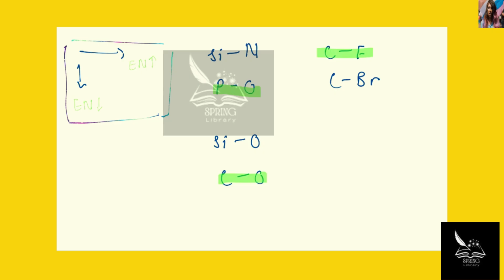[Chemistry] Predict the following bond Lengths: C-O (ketones) C-O (carbon monoxide) (cyanidel [sin